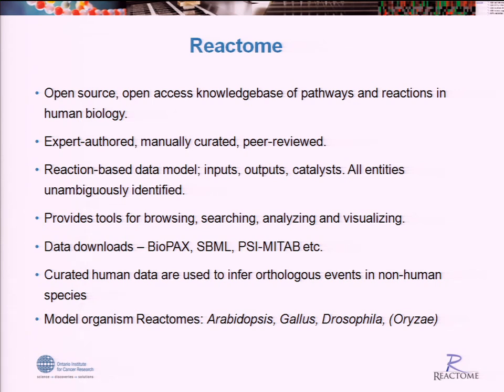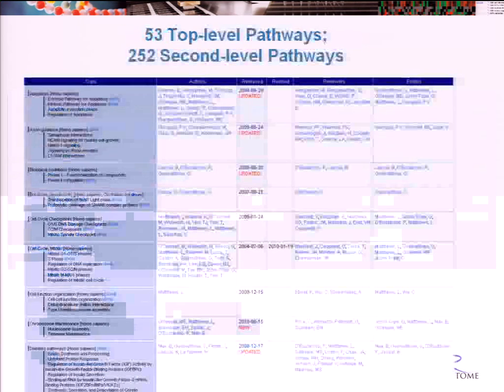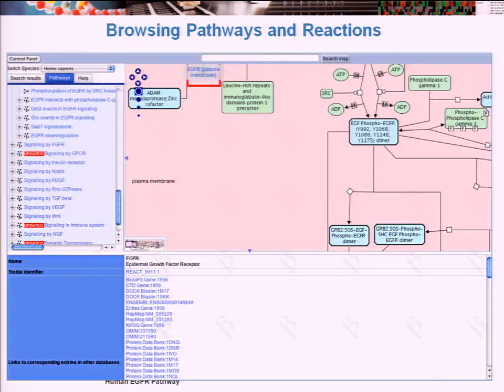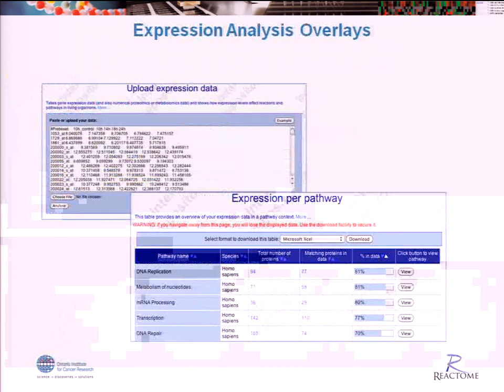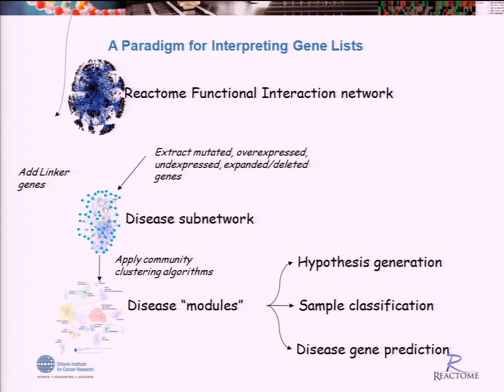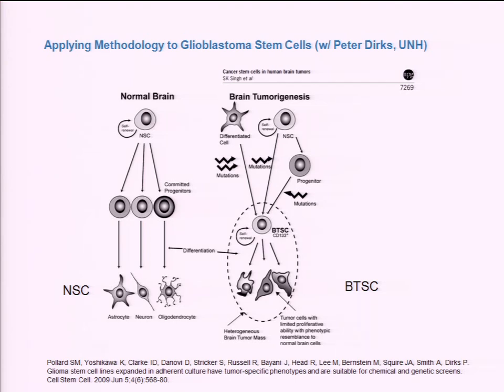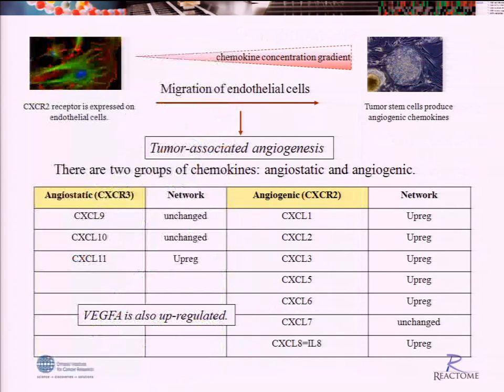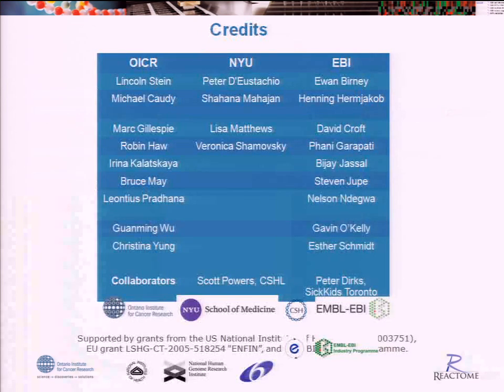Visualization and analysis of signaling pathways - Lincoln Stein - ISMB 2010